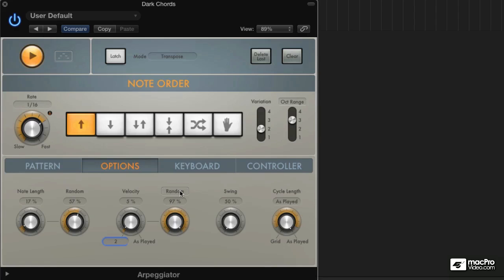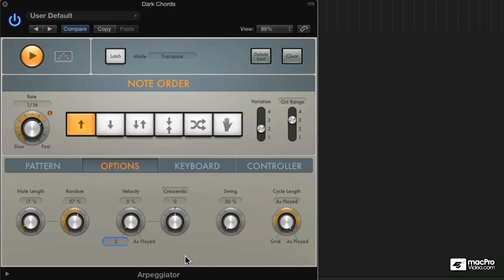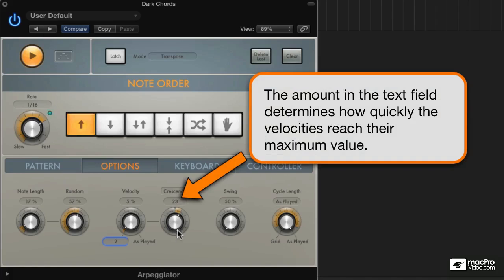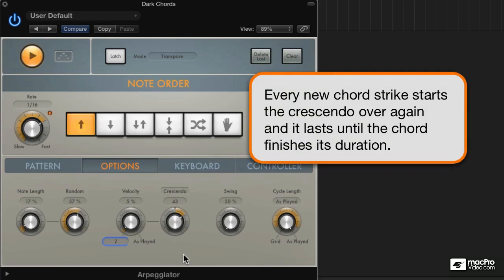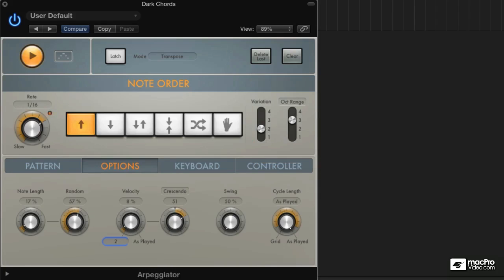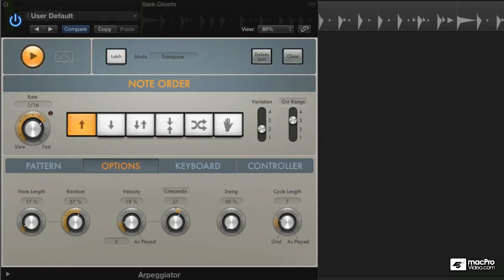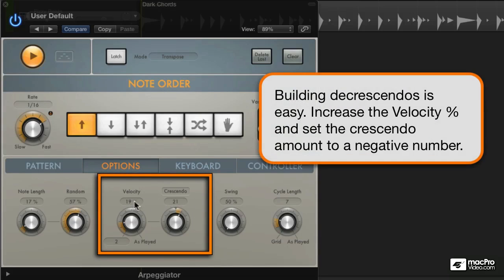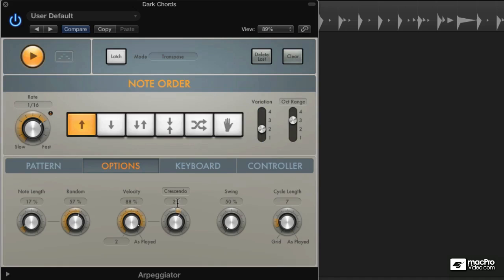Logic Pro 200: MIDI FX - The Arpeggiator - 14. Crescendos & Decrescendos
Logic's new MIDI FX plugins are a galaxy of creativity and they all revolve around the expansive Arpeggiator. Join Logic guru Steve H as he explains the Arpeggiator and shows you how to unleash all of the powerful potential locked deep within...
There's whole new world of MIDI FX built in to every instrument channel strip in Logic. You know all those cool things that you can do with the MIDI Environment? Well, the Logic team has turned them into fun, powerful and creative MIDI plugins that go way beyond the capabilities of any other DAW on the market.

The ultimate driver of these FX is the new, feature-rich Arpeggiator. No matter what kind of music you like to produce you'll find that Arpeggiator will inspire you! This awesome powerhouse is so loaded with functionality that we asked Logic guru Steve H to dive in and explain them as only he can!

You learn about MIDI signal flow and the different Latch and Capture modes. Watch and listen as Steve takes you through the various Note Order options as he explains how they work and interact with the Variation and Octave range controls.

Then, Steve dives deep into Patterns, Options and external Controls and explains how all these performance-based features and effects come together inspiring you to compose, improvise and then incorporate the astounding musical results into your Logic productions.

MIDI FX bring a whole new level of creativity into the Logic experience. So, get ready to expand your mind and your production capabilities starting with the MIDI FX mothership: Arpeggiator.